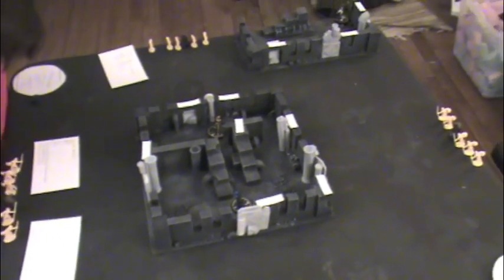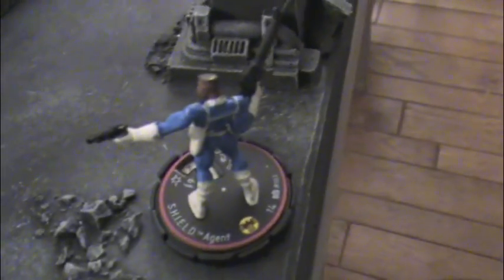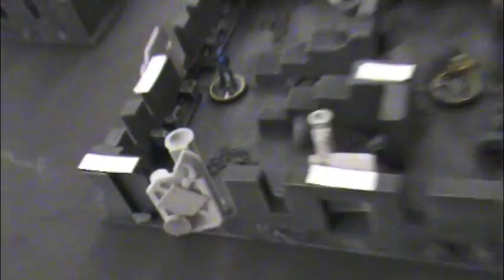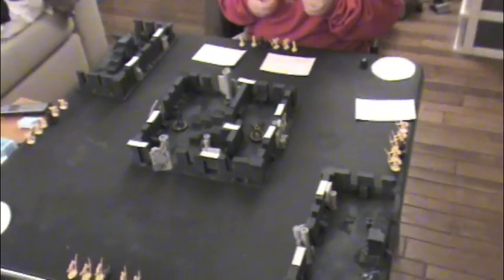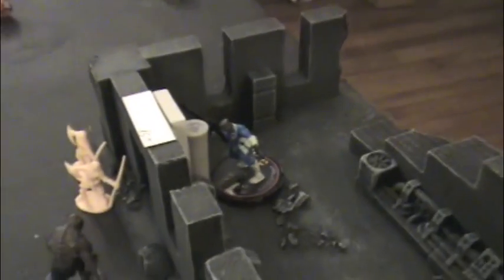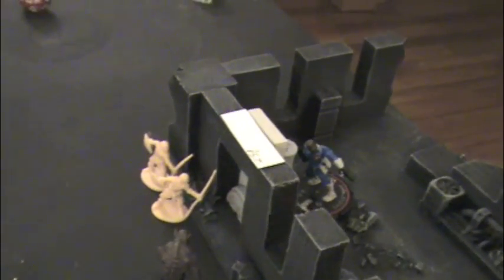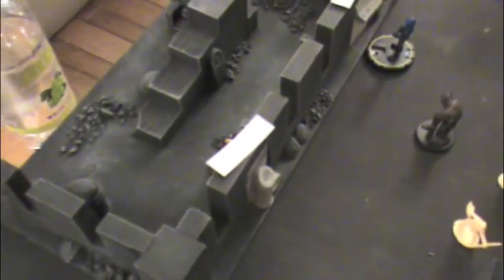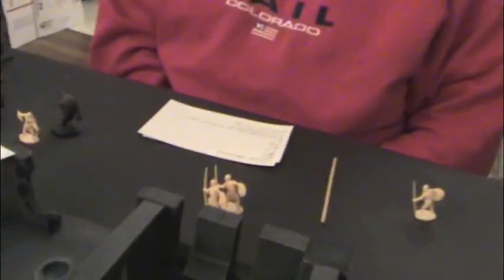Zombie Battle Report #2 Barricades and Choppers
This EDITED video looks at the exploits of 4 more comedians fighting the zombie hoards!